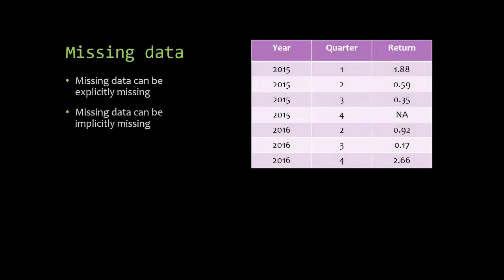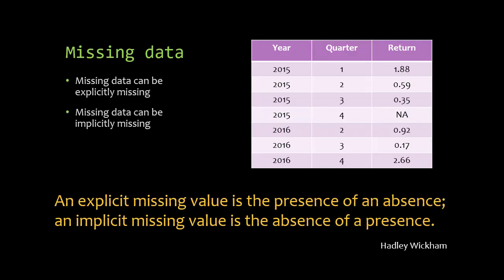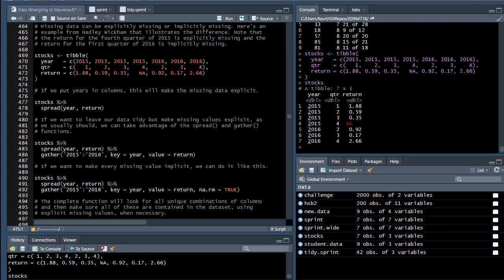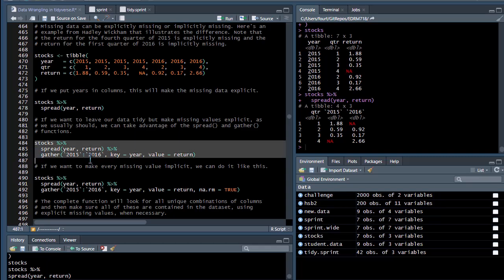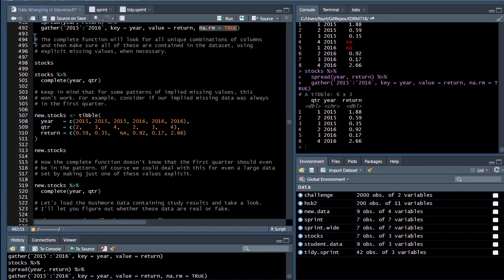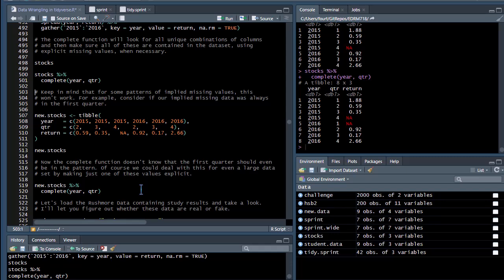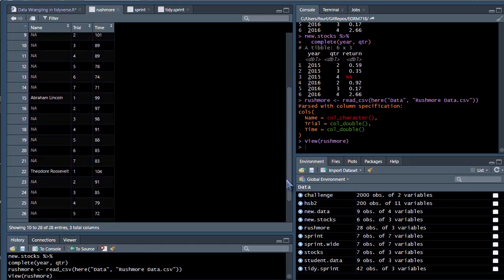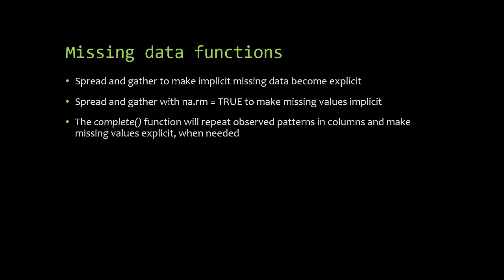Tidying Data (Part 4)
Watch this video to learn functions for dealing with missing data in the tidyverse. (Running time: 8 minutes, 45 seconds)